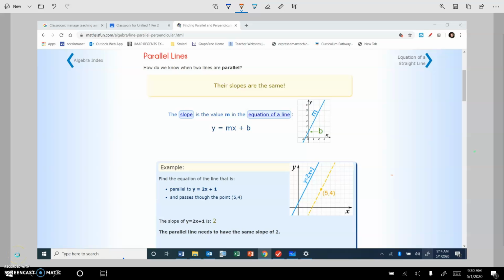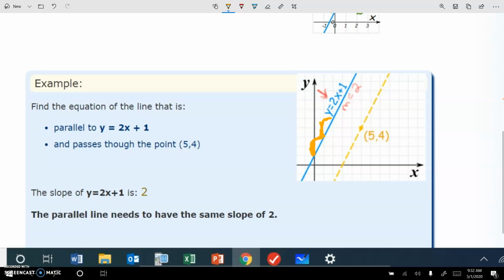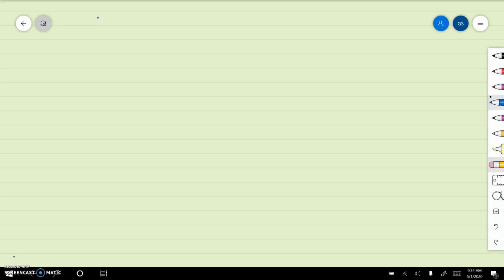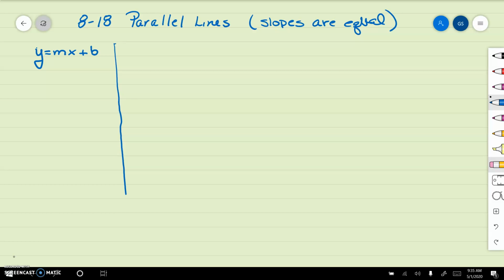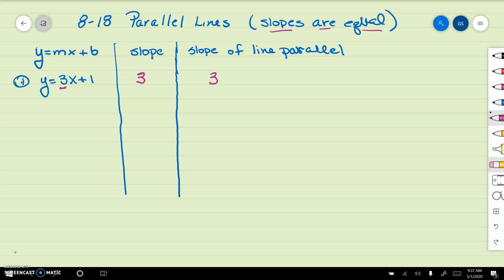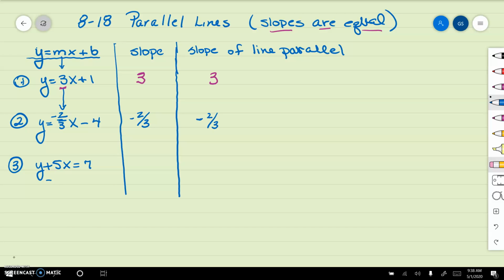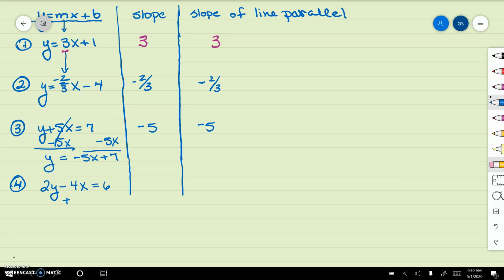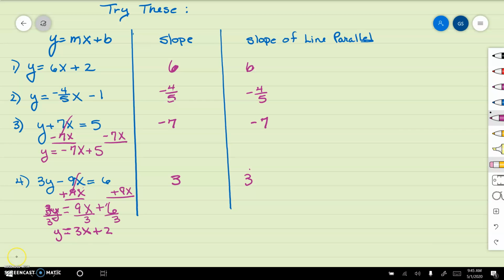Uni1 - Lesson 8-18